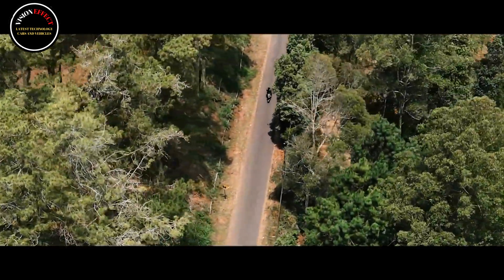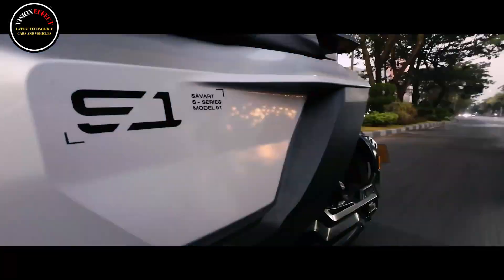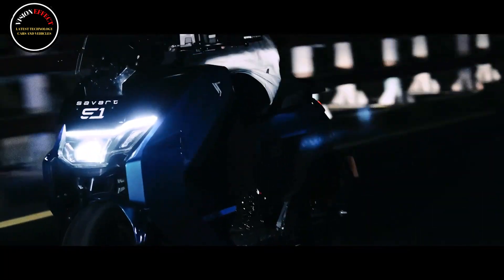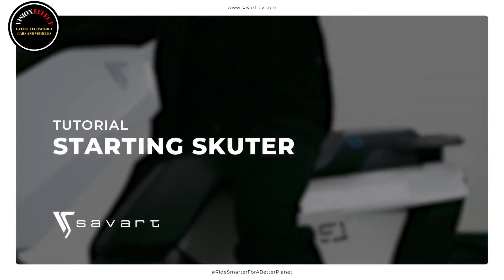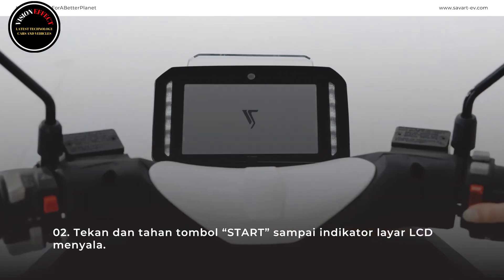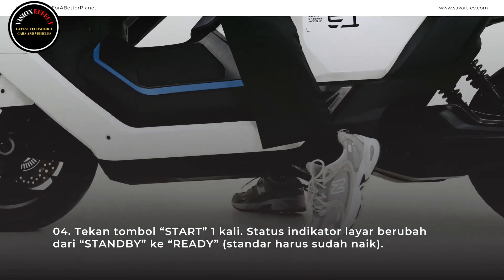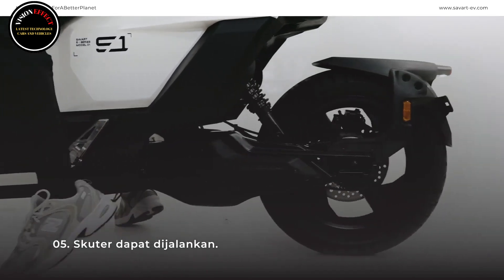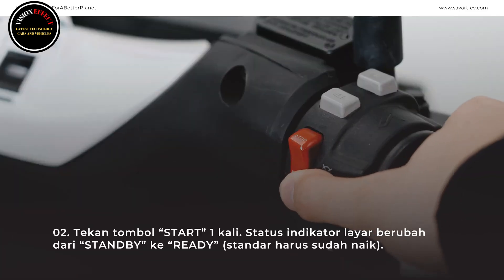Indonesian Production | Pride of Indonesia | 18.7 Hp | Top Speed ​​120 Km/h | Savart S1 E-Scooter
Indonesian Savart EV company has introduced the Savart S-1 electric motorcycle with a contemporary look.

Of course, many people are curious about the features of this electric motorcycle, are you one of them?

When you look at the design displayed, it has a stylish look reminiscent of today's modern motorcycles, with headlights designed in a small 'U' shape at the front and black accents, at first glance it resembles the aggressive BMW CE 04.

The features of this electric motorcycle are quite talented, the driving modes are divided into three as Eco, Normal and Sport. There is even a Find My Scooter feature that can find your vehicle within a distance of about 50 meters without using a key.

Other features include AI-Based User Profiling that can adjust the driving style with AI personalization, Smart and Powerful VCU equipped with GPS and IoT for continuous self-improvement, and more.

This 18.7 horsepower electric motorcycle has a maximum torque of 250 Nm and can reach a maximum speed of 120 km/h.

It is claimed that this motorcycle, which can cover more than 100 km in terms of distance, reaches 0-60 km/h in 5 seconds.

The embedded battery uses Lithium-Ion NMC technology with 72 V voltage, 65 Ah capacity, IP67 corrosion protection and Smart BM electrical protection.

If we talk about the colors offered, Savart S-1 comes in four options: Obsidan Black, Arctic White, Rave Blue, Hypnotic Red.

Source: voi.id/motor/323529/spesifikasi-lengkap-savart-s1-motor-listrik-buatan-lokal